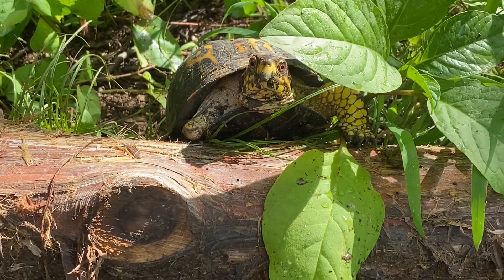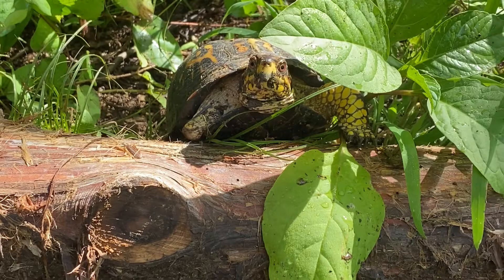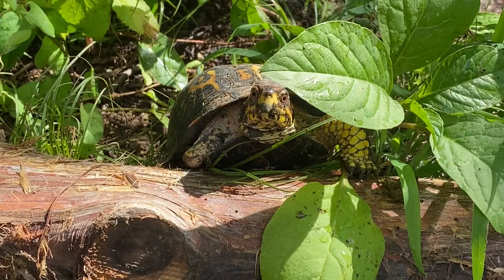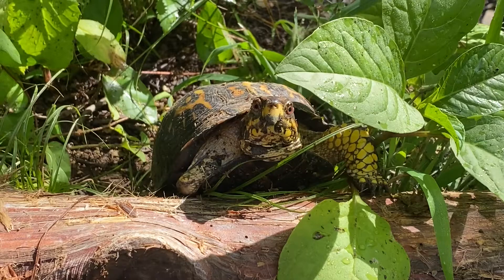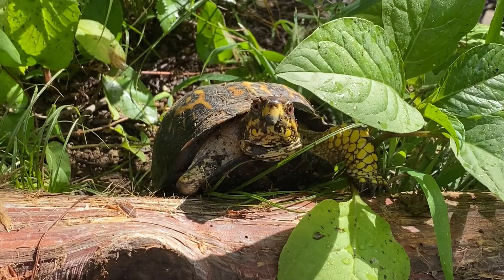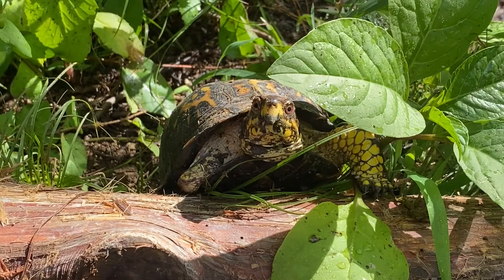3 legged box turtle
this is another video I forgot to post from July 2020

three legged box turtle on my property